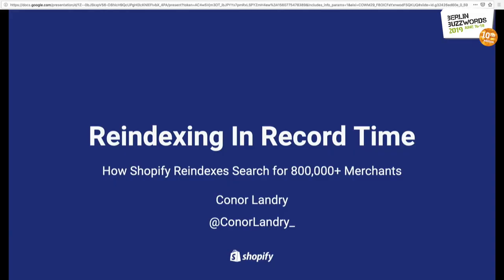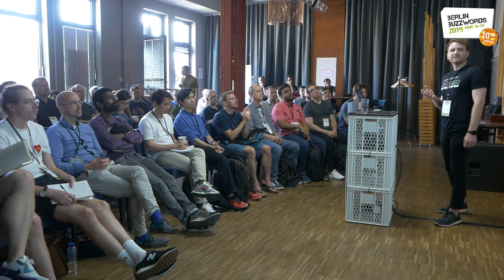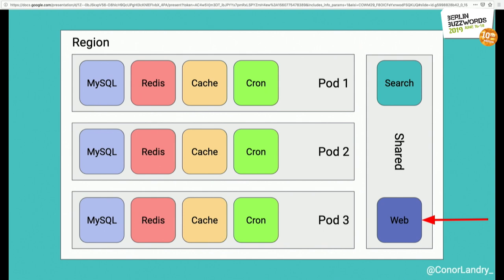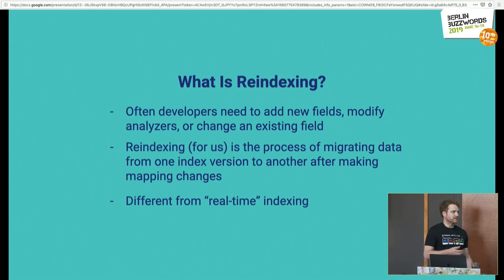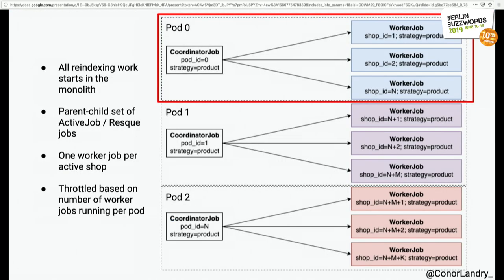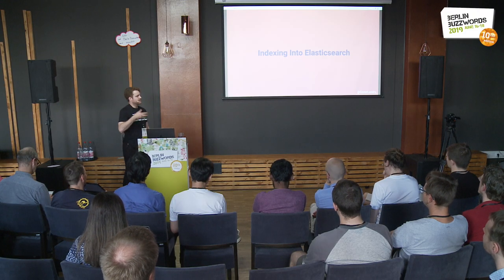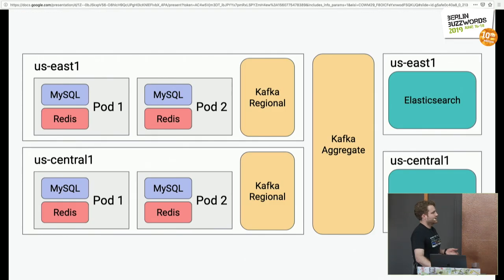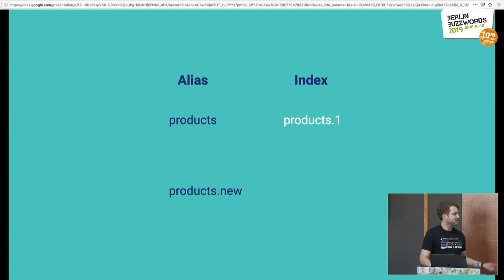Berlin Buzzwords 2019: Conor Landry – Reindexing in record time (...)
Conor Landry talking about "Reindexing in Record Time: How Shopify Indexes Over 800,000 Merchants' Data in Under 24 Hours".

Chances are, if you have shopped online, you’ve searched for the item you want to buy, placed that item in your digital cart, paid for that item, and had it delivered in record time. Each of those steps you took to enjoy your shiny, new item wouldn’t be possible without the help of search engines. Search engines help us find products, help merchants confirm your order, and ship it on time. How do we initially get all this data from slower, traditional databases into fast search engines?

In this talk, Conor Landry focuses on how Shopify indexes product, customer, order, and merchant data from MySQL to ElasticSearch in near real-time and how to reindex over 50 terabytes of data in less than 24 hours and the roadblocks we’ve encountered. Conor describes the challenges faced when handling data which is critical to the livelihoods of small business owners and well-known brands as well as strategies used by Shopify when scaling a search indexation system for the long term.